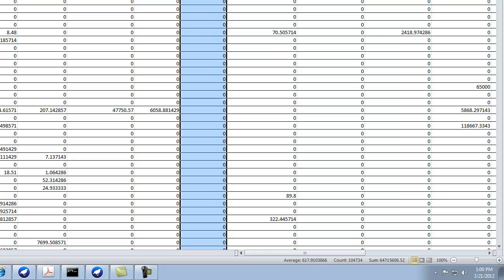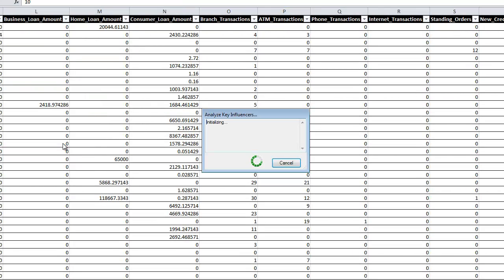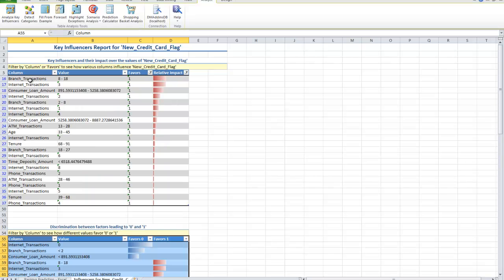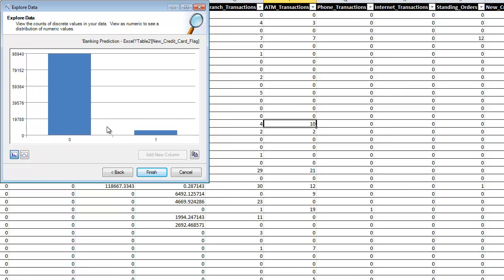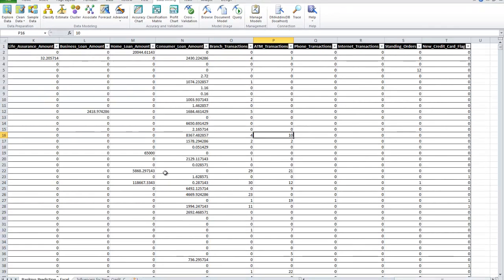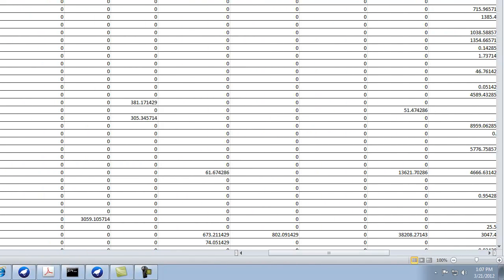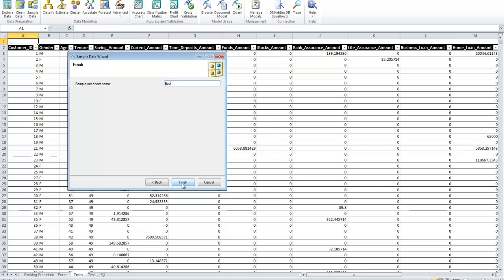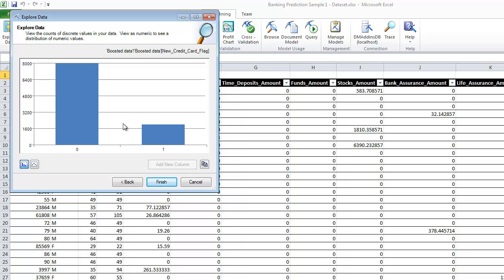Feature selection and Boosting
Feature selection and Boosting in excel